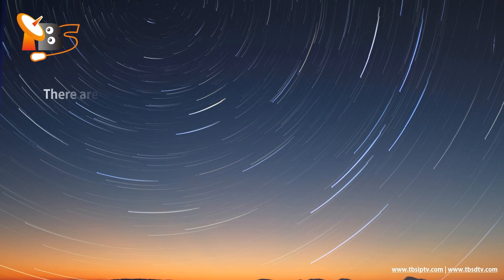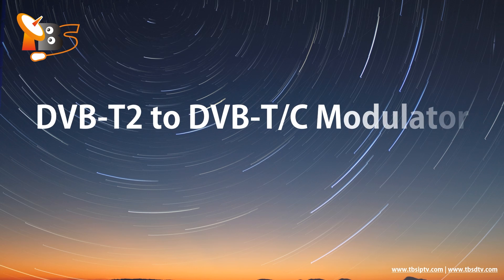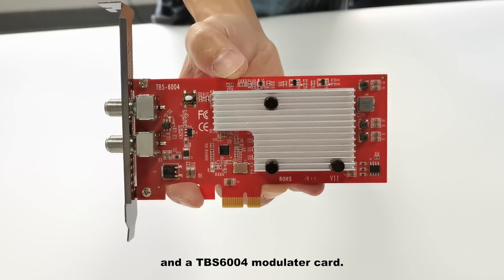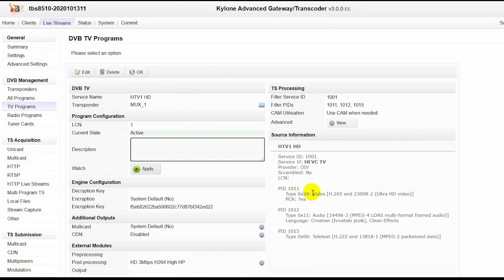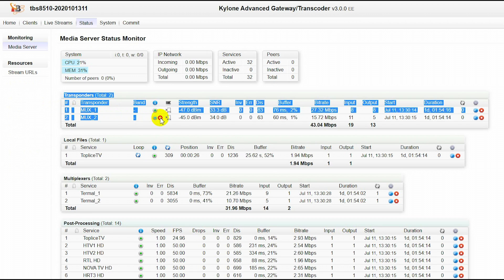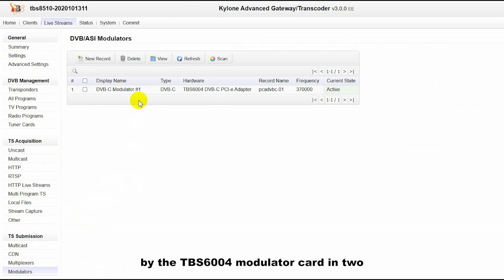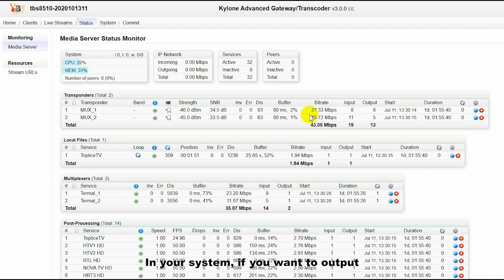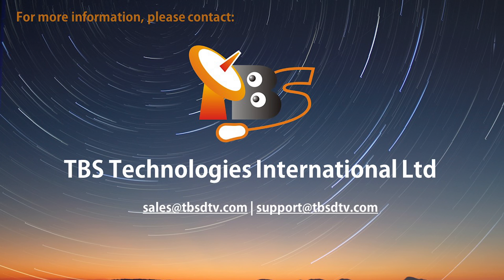DVB-T2 to DVB-T/C modulator, change H.265 to H.264 and AC3 to AAC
Nowadays, more DVB-T2 signal is adopted, especially in EU countries.
The video is in H.265/HEVC format, and audio in AC3 format.

However, there are still many villages are still in DVB-T/C system,
and not every family has TV sets supporting HEVC and AC3.

In the case, we will recommand to use this modulator:
DVB-T2 to DVB-T/C Modulator
Support H.265/HEVC to H.264/AVC and AC3 to AAC transcoding.

The modulator can be combined with a TBS6205 DVB-T/T2 Quad tuner PCIe,
a TBS6004 DVB-C 4-frequencies Modulator card and a TBS8510 Transcoder.

Hereby, we are going to show you an on-going system.
It is now being used by one of our customers, using exactly the same solution we recommanded.

In this system, the customer captures total 13 DVB-T2 channels through TBS6205, 8 from Tuner-1and  5 from Tuner-2.
Plus one VOD program, All of them are in H265 format, and after post-processing, they all become H.264 HD channels with CBR Bite Rate 3Mbps.

Finanly, the customer remux all these channels into 2 termals, and output in DVB-C by TBS6004 DVB-C modulator card via 2 tuners.

If you want to output DVB-T signal, just need to replace the TBS6004 by TBS6104 DVB-T Quad Tuner Modulator card.